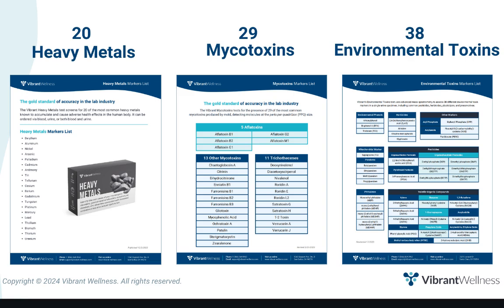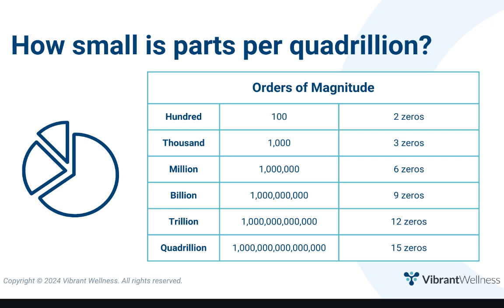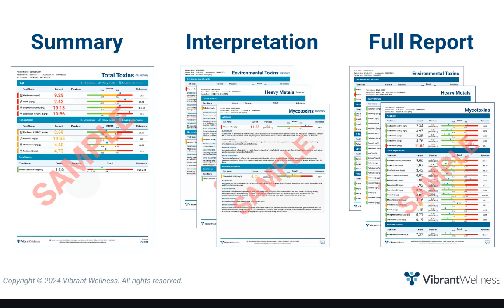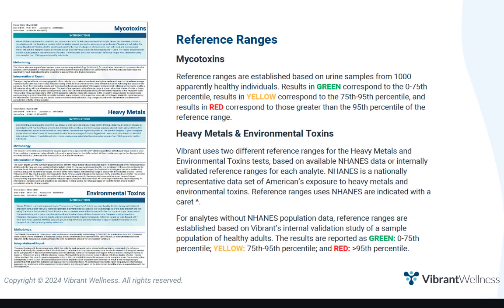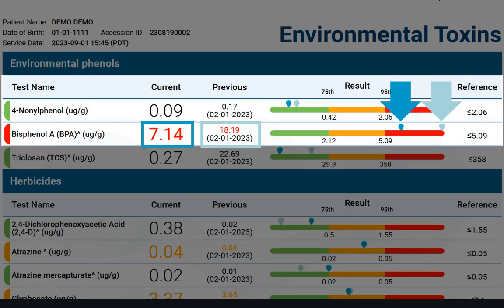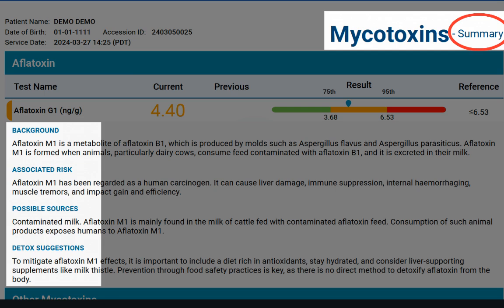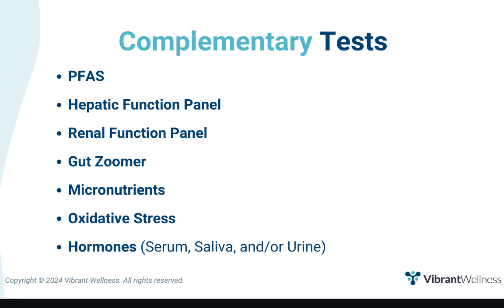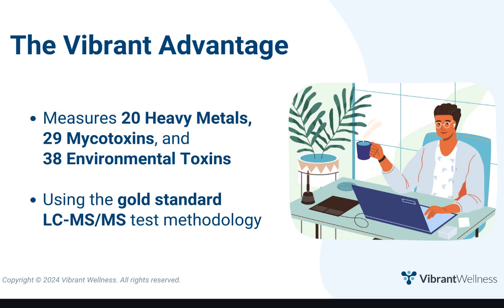Vibrant's Total Tox Burden - Report Walkthrough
to order, manage, and track results from dozens of precise lab tests.

Are you a patient? Achieve your health goals faster with advanced root-cause lab testing.

In this video, you'll get in-depth look at Vibrant Wellness's Total Tox Burden test. This video covers everything you need to know about this comprehensive test, from the technology used to the detailed analysis of results.

Key Points:
💡 Introduction to the Total Tox Burden test
🔬 Explanation of the Vibrant advantage and technology
📊 Detailed overview of each section of the test
🧪 Suggestions for complementary tests
📝 Summary and additional information

Timestamps:
0:00 - Overview of the Total Tox Burden test
0:19 - Importance of identifying elevated toxins
0:36 - Risks associated with toxin exposure
1:20 - Unique aspects of the test
2:00 - Customizing the report
2:37 - Sample report overview
3:02 - Interpretation of results
4:15 - Example patient results
5:00 - Detailed analysis and recommendations
6:00 - Complementary tests suggestions
7:00 - Summary and key takeaways

🧬 Hepatic Function Panel / Renal Function Panel available in Healthspan Assessment Panel